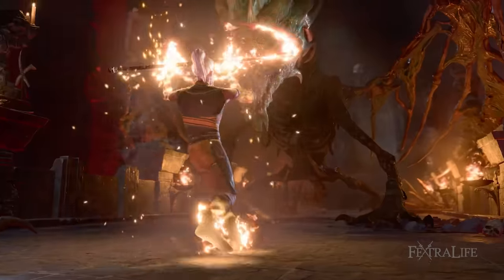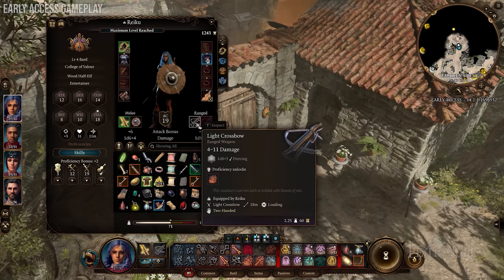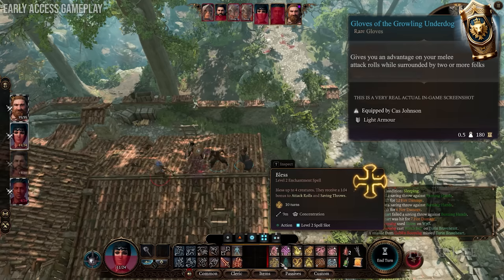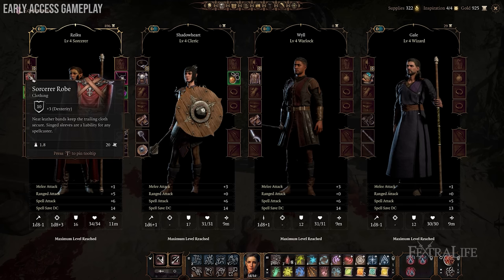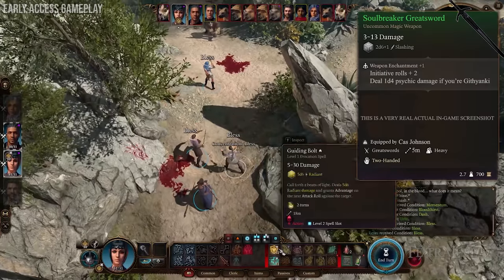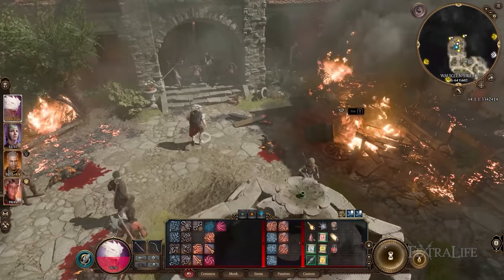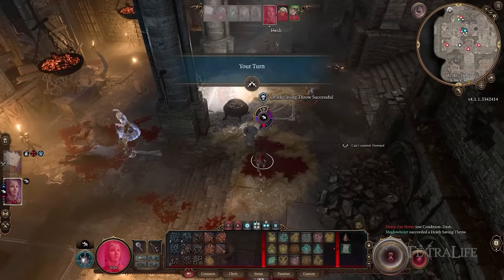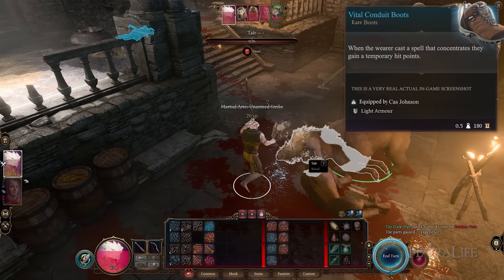BG3 Itemization is AMAZING! How LEGENDARY ITEMS and Equipment Change EVERYTHING!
Today, I will be talking about the Itemization in Baldur's Gate 3. I have alluded to some things in the two previous videos about itemization and today i want to share with you some of the unique items that you're going to be getting in the later stages of the game.

Timestamps:
0:00 - Baldur's Gate 3 Itemization Discussion
0:26 - The Early Access Comparison
1:50 - Gloves of the Growling Underdog
3:06 - Armor Proficiencies
5:46 - Soulbreaker Greatsword
6:18 - Another Weapon
7:00 - Legendary Items
8:01 - Warped Headband of Intellect and More!
9:35 - Vital Conduit Boots
10:20 - Graceful Cloth
11:05 - The Deathstalker Mantle
13:03 - Final Thoughts